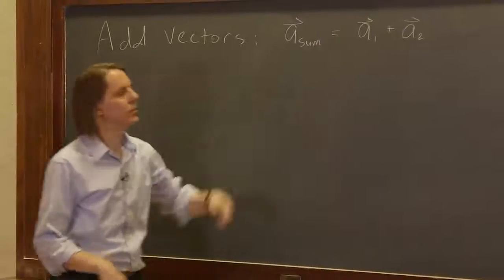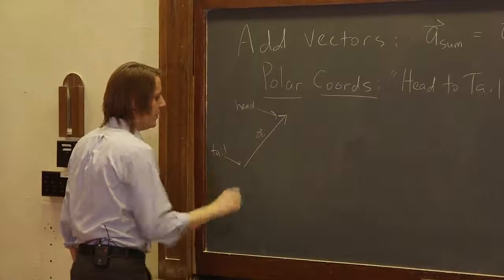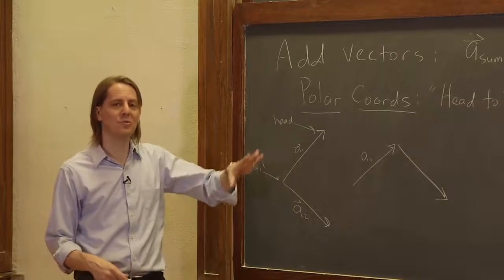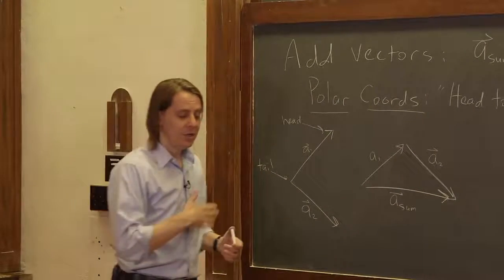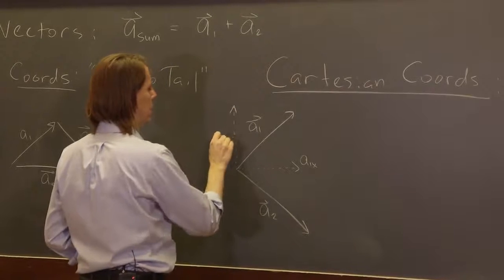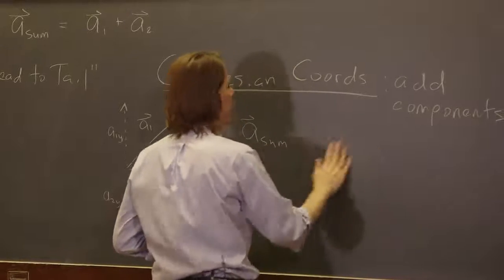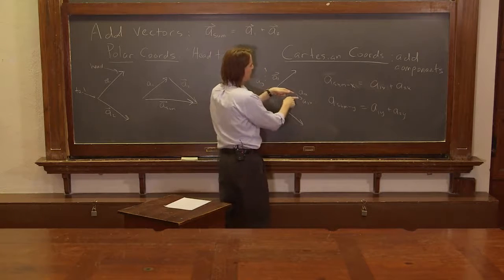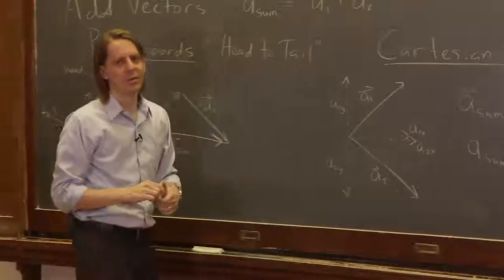OpenStax AP Physics Chapter 3.2 and 3.3: Adding Vectors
This instructional video covers Vector Addition and Subtraction: Graphical & Analytical Methods, and corresponds to Section 3.2 and 3.3 in OpenStax College Physics for AP® Courses.